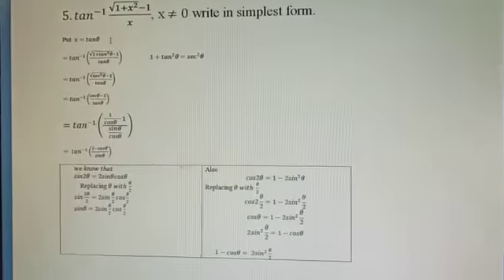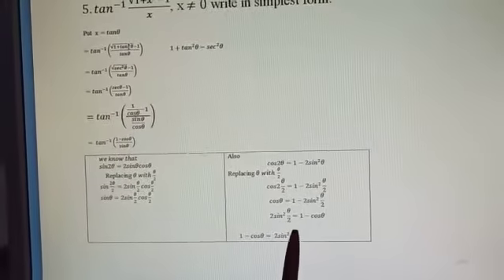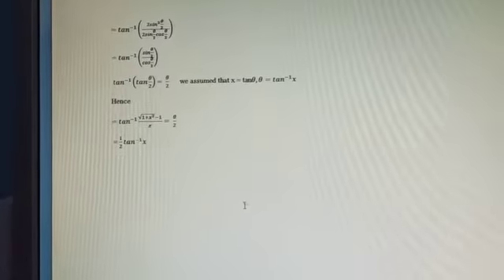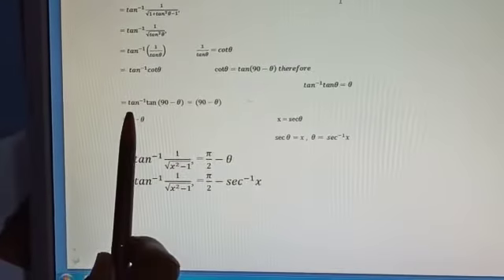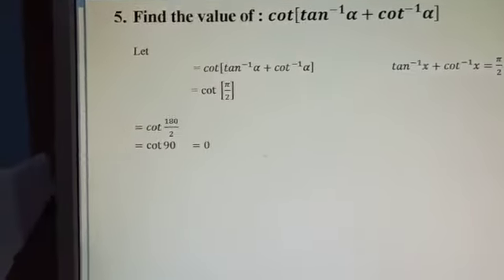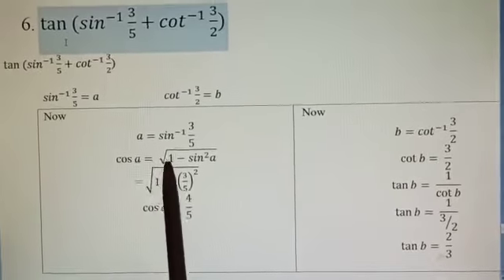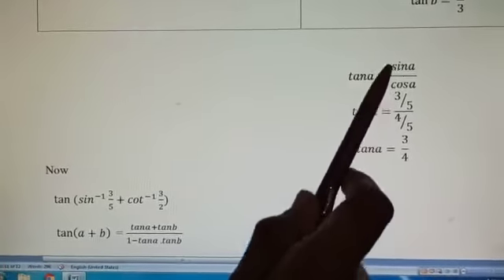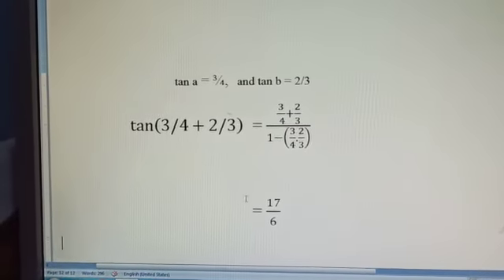Chapter 2 maths continued.